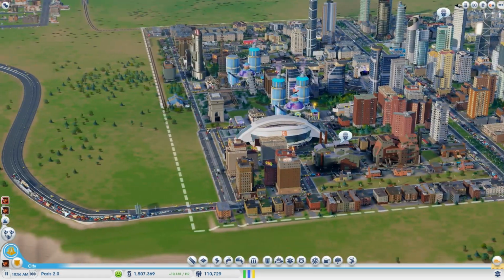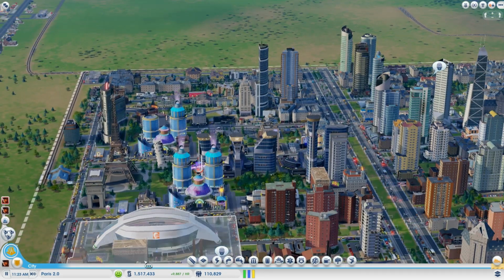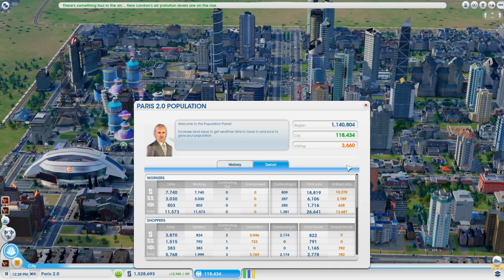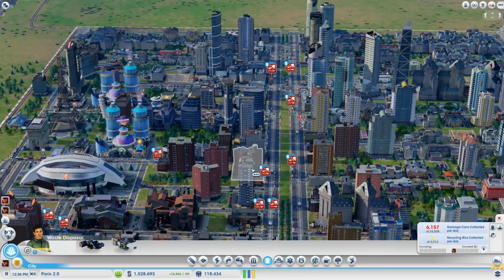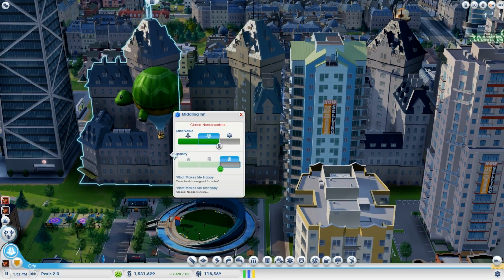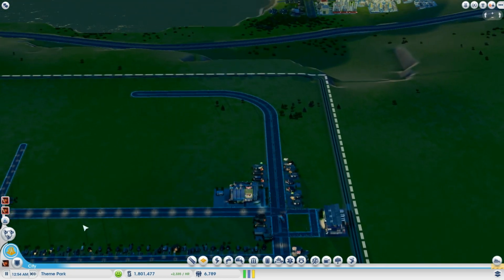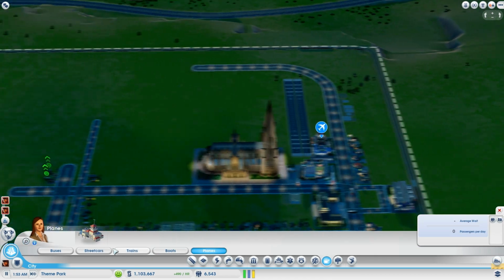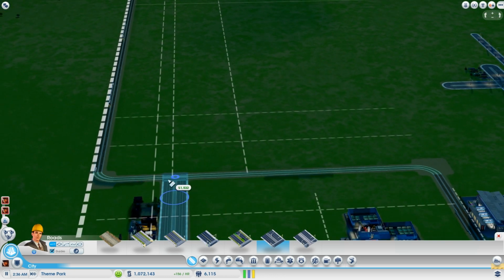Sim City Walkthrough Part 79 - BALLOONS (SimCity 5 2013 Gameplay)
SimCity 5 Walkthrough Part 1 - New London [Full Game] Let's Play Commentary (SimCity 5 2013)

This could potentially be an truly epic series. The series will depend on feedback and I will stop once people attention starts to slow down. I will taking on suggestions for improvements to the region so any feedback would be great.